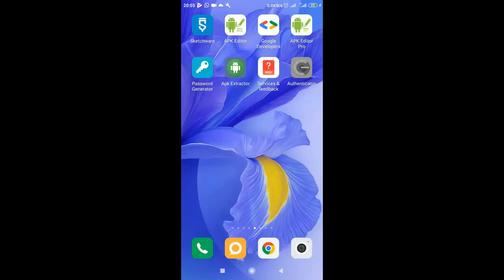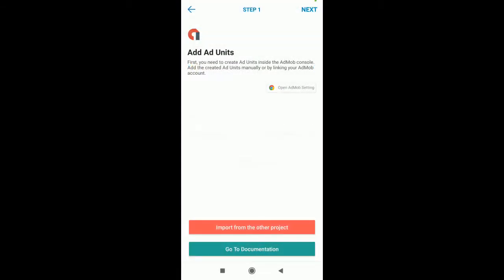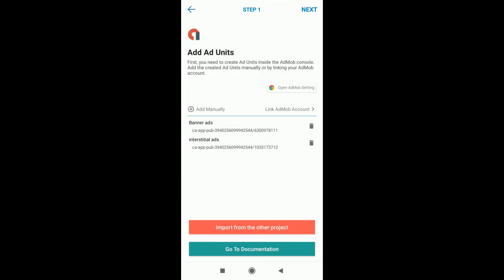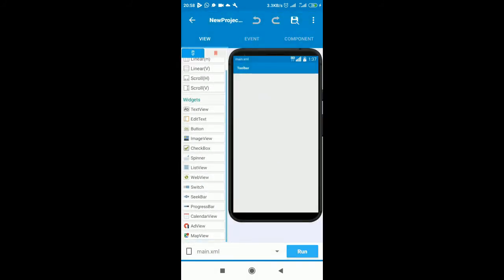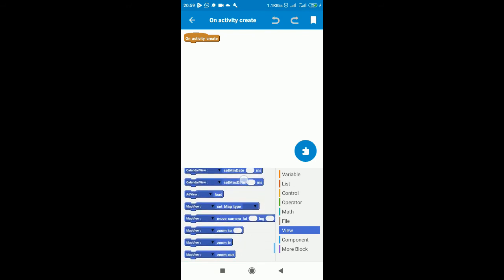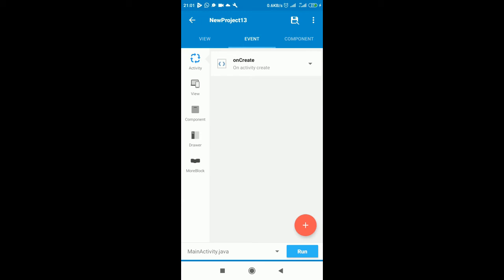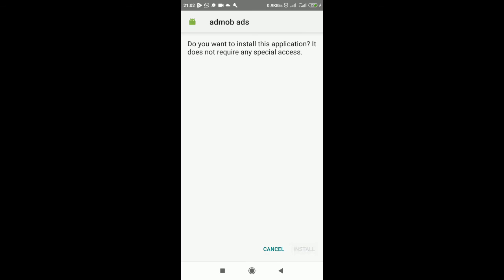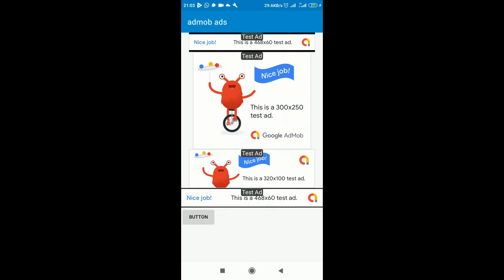Sketchware 2: How to enable and display Google admob TEST ads on sketchware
In this video, you will learn how to enable and display Google admob TEST ads on your sketchware app.